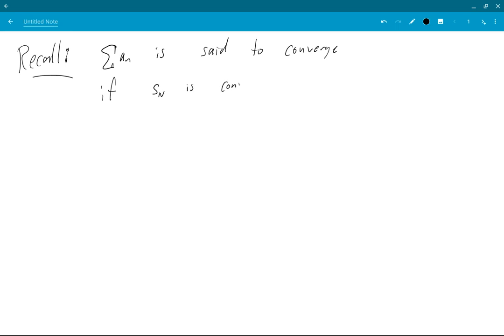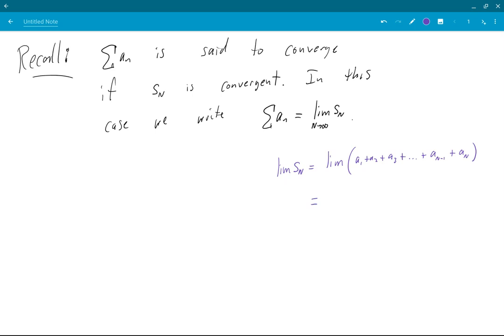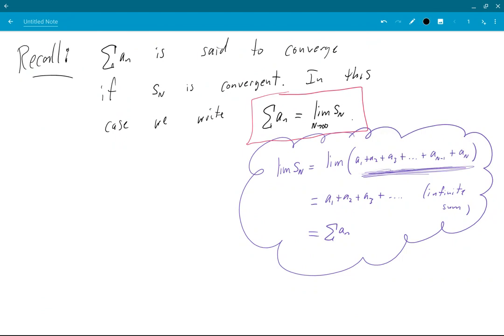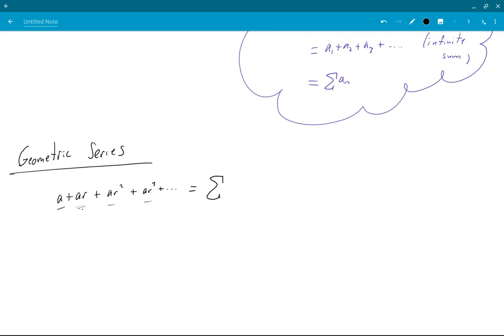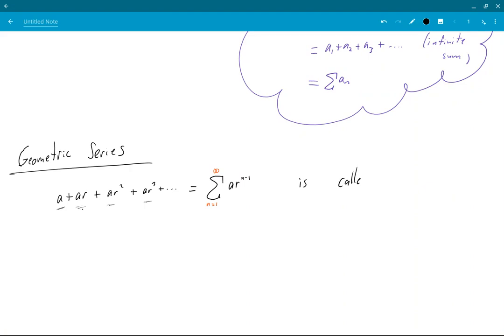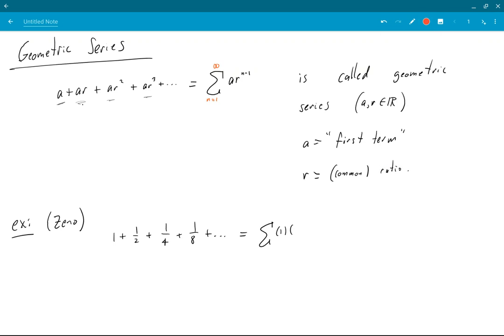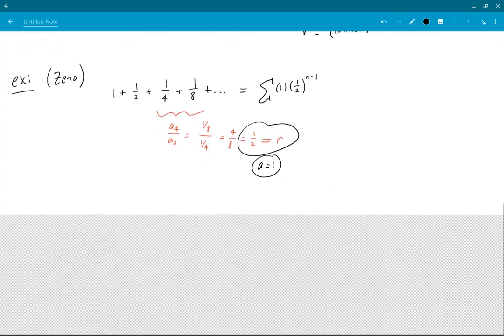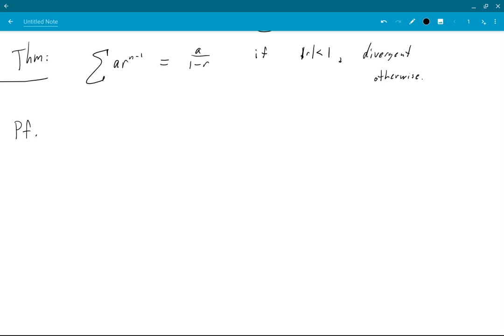SN3 11.2 part 3